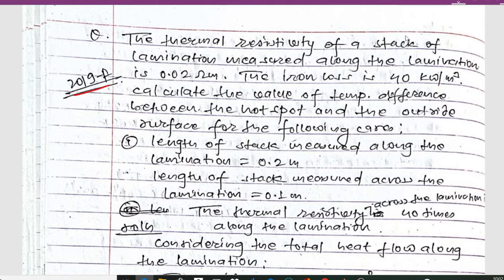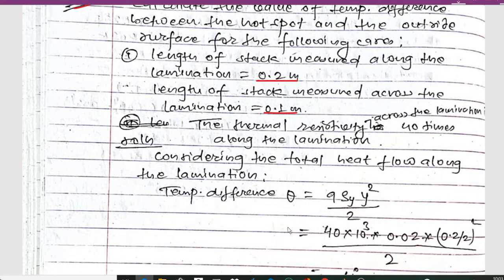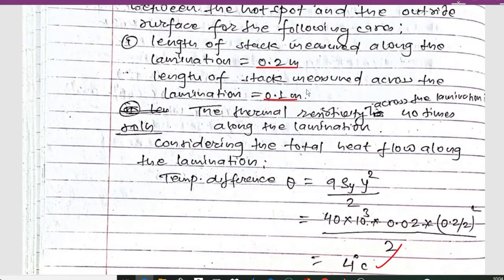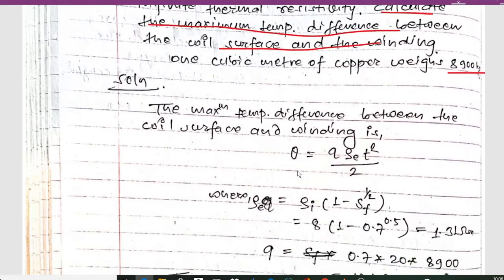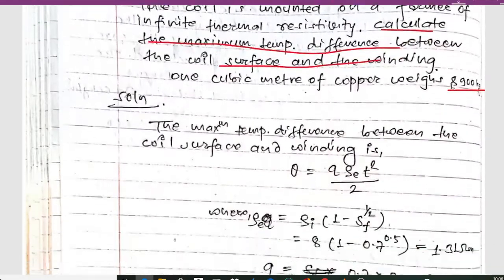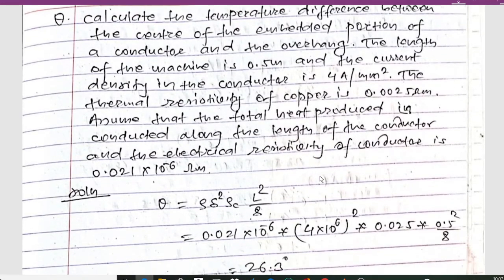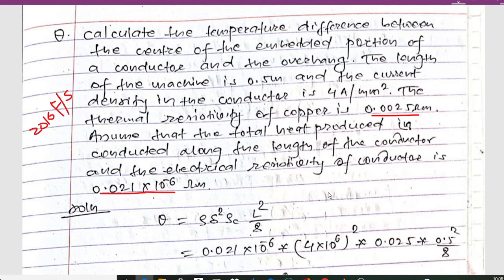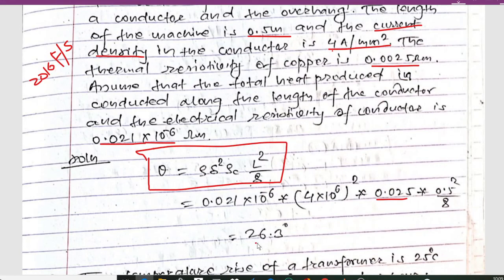machine design important numerical 5